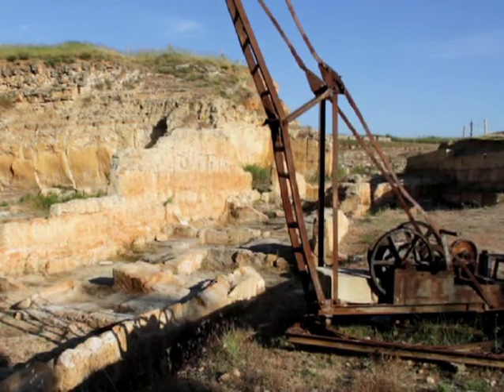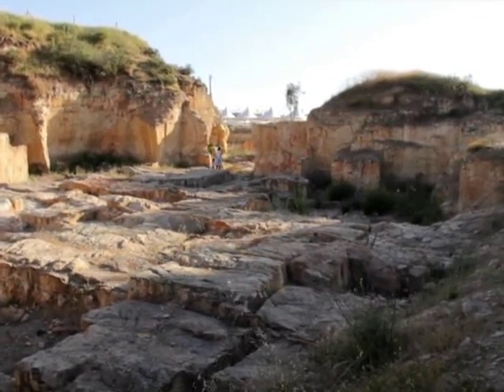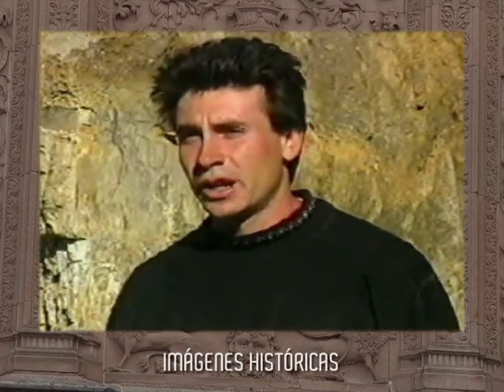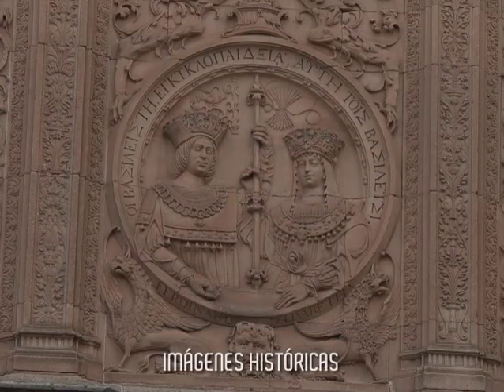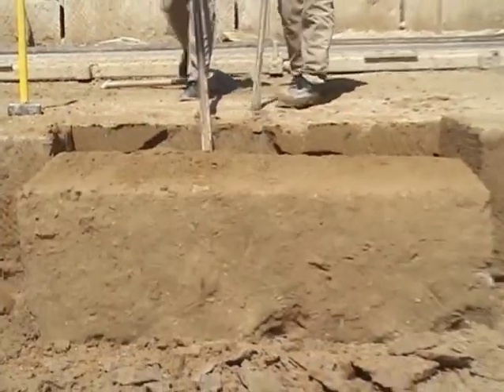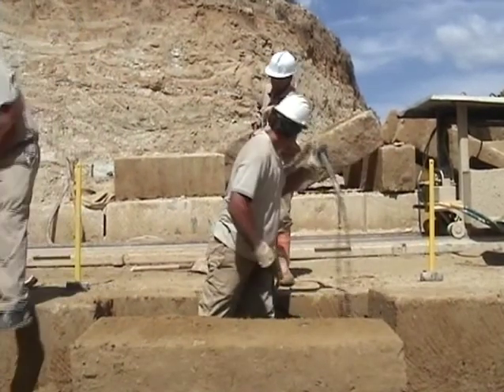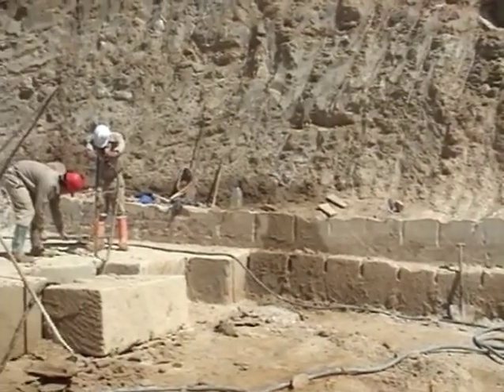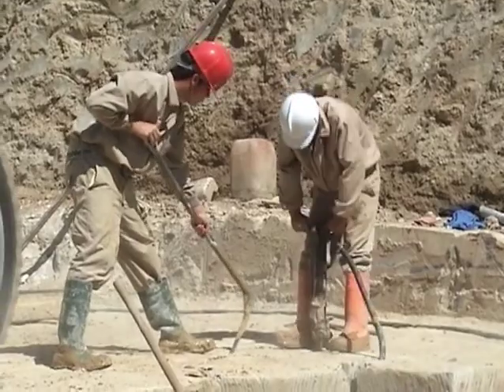Extraction of the stone